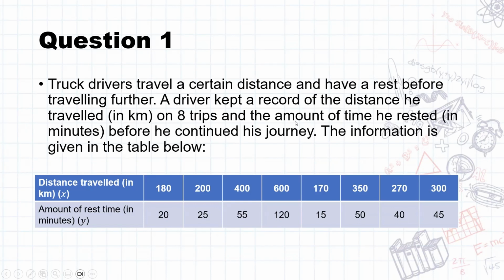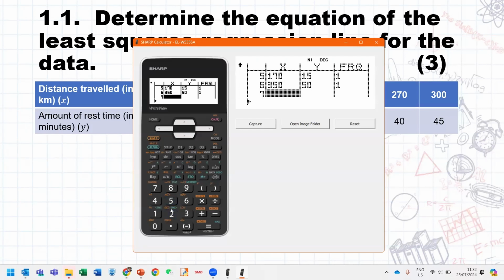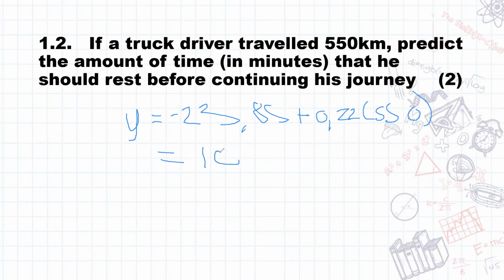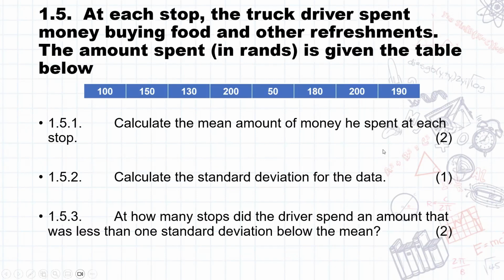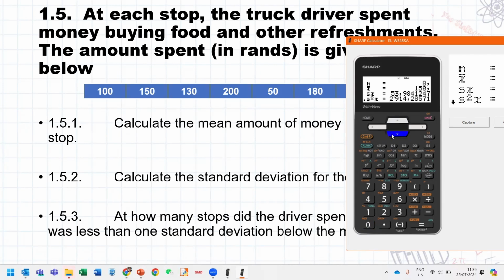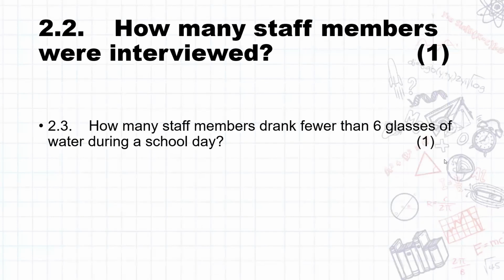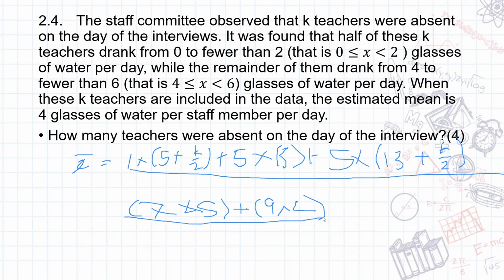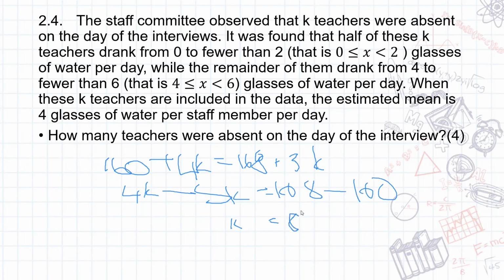Matric Maths Paper 2 Questions 1 and 2 DBE 2023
In this video we will look at how to answer questions 1 and 2 of the DBE Maths 2023 Paper 2 exam. These questions tackle both univariate and bivariate data.